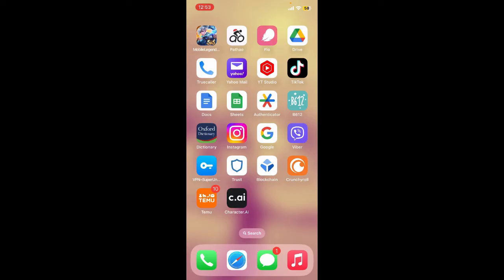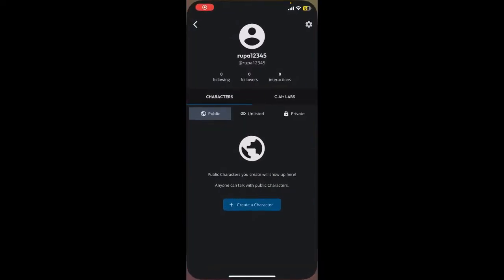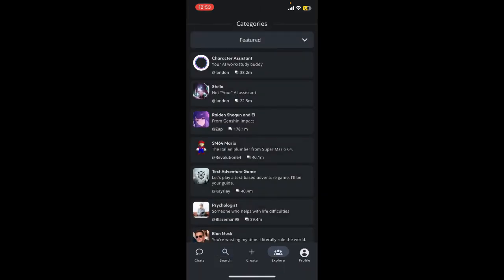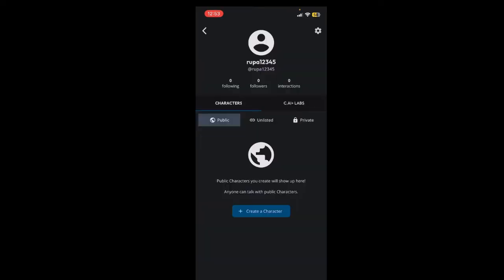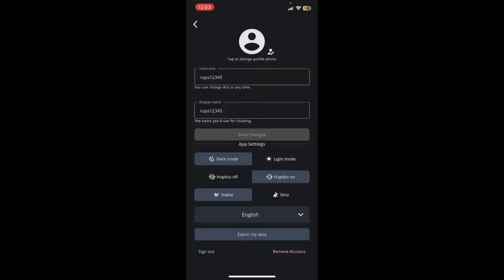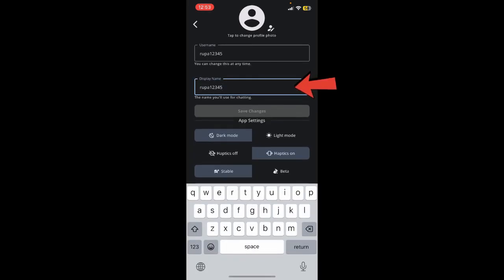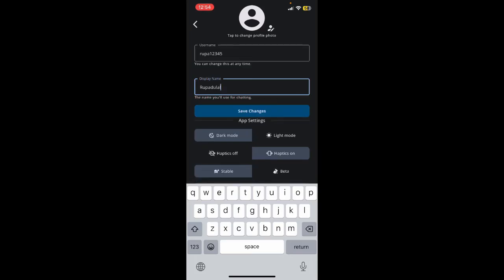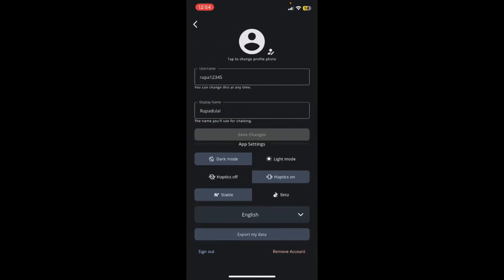How to Change Name on Character AI 2023?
our characters, your choices! In this tutorial, we'll guide you through the process of changing a character's name in Character AI. Discover the freedom to redefine your creations and tell your stories your way. Watch now to unlock the potential of character customization!